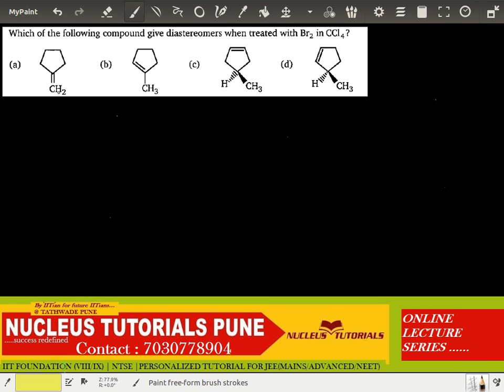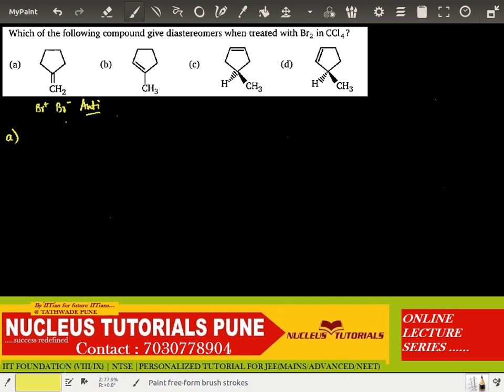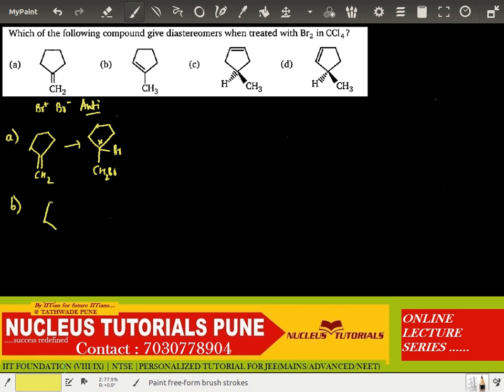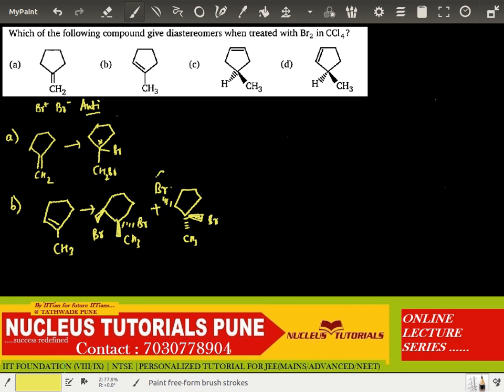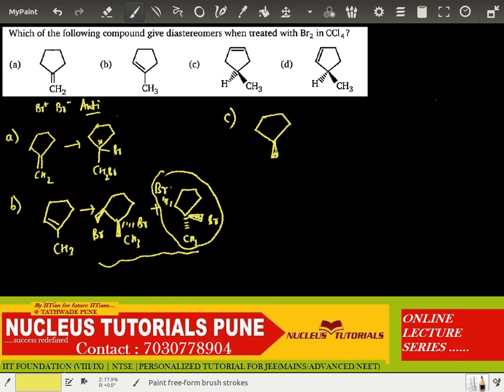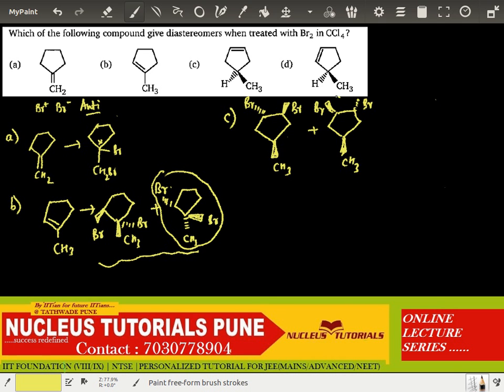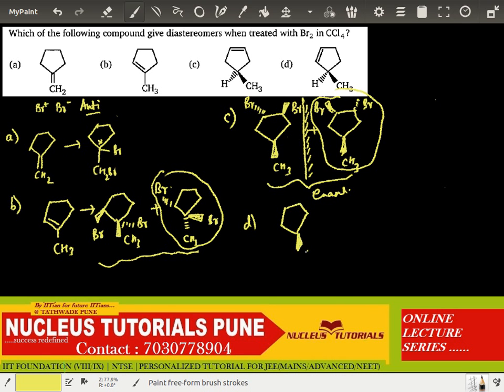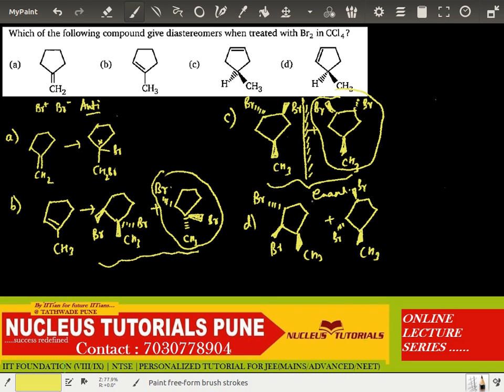ORGANIC ALKENE1.5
YOUR CLASS TEACHERS CONFUSES YOU MORE !! JOIN PERSONALIZED GUIDANCE FOR IIT JEE CHEMISTRY !!